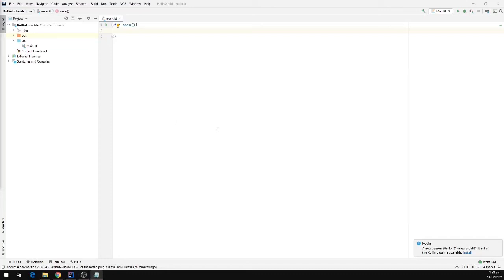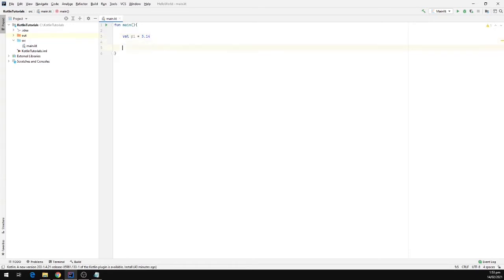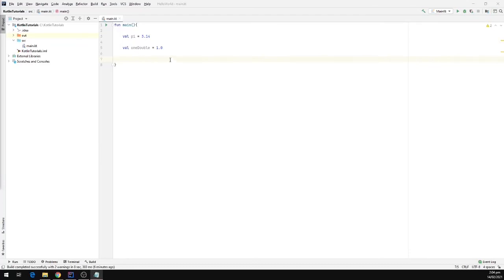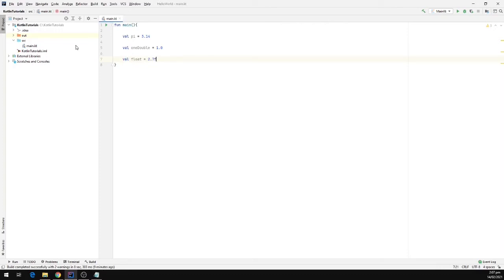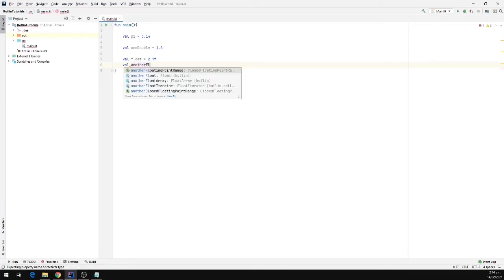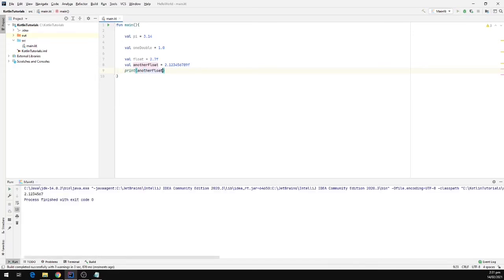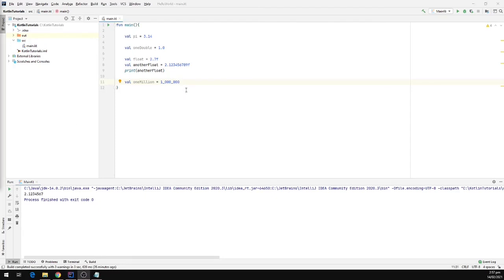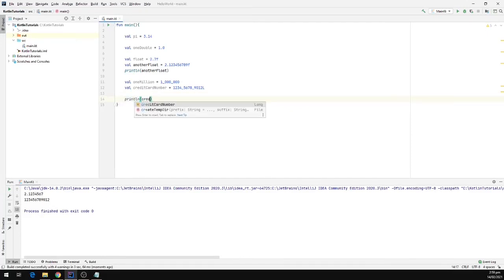Float and Double Type in Kotlin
In this video we will take a look at how we can declare variables with float and double as their type
We will also look at how we can improve readability of numbers using underscores